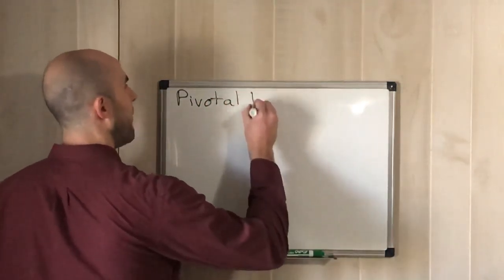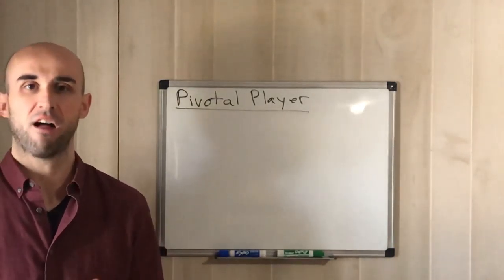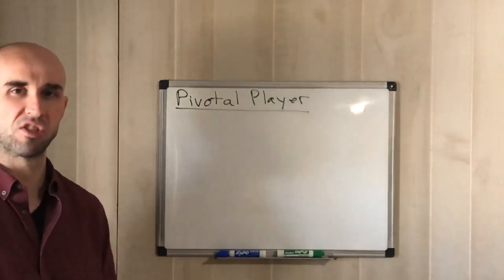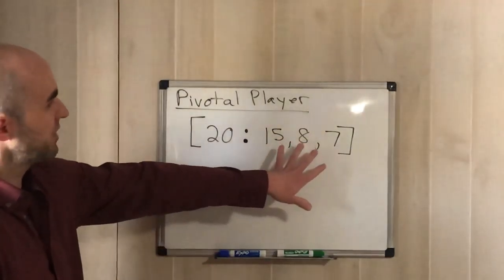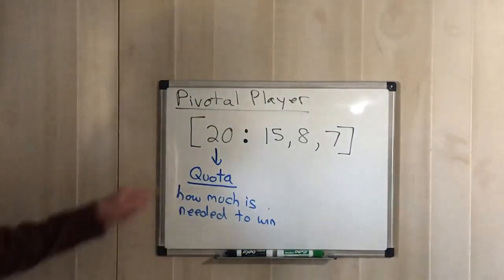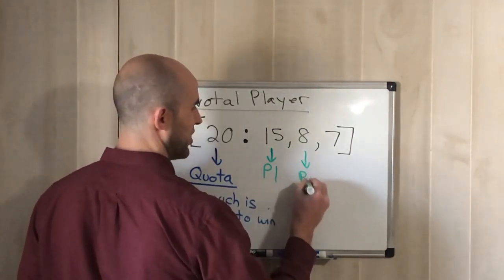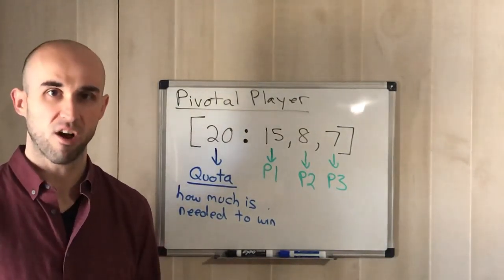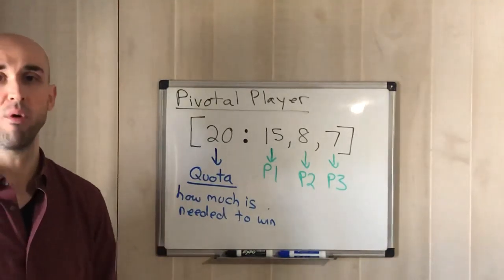Roque-Analyzing Pivotal Players